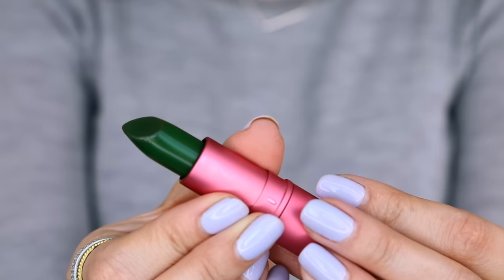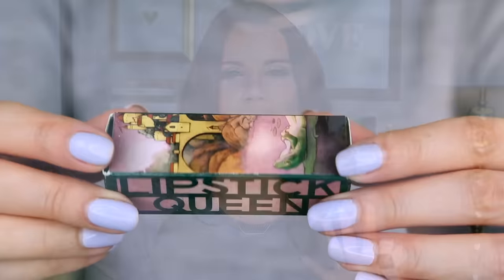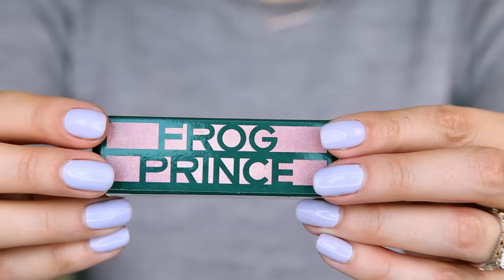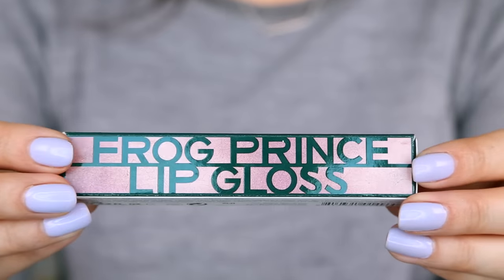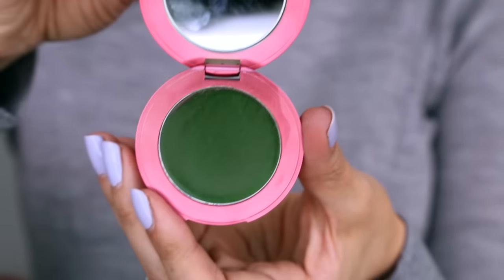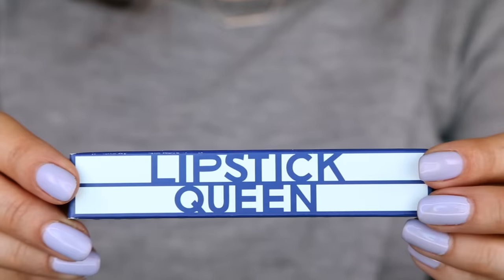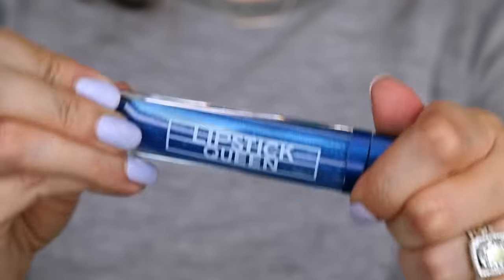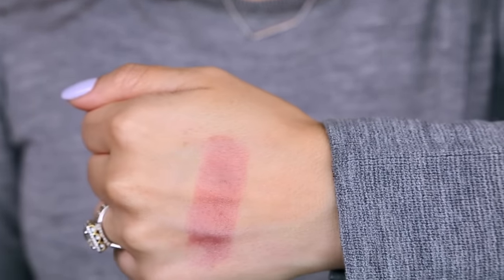MAGIC COLOR CHANGING BLUSH & LIPSTICK ... OMG !!!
Emerald GREEN LIPSTICK and BLUSH that turns into a FAIRYTALE PINK???  Today I test out the color changing cosmetics by Lipstick Queen to see why they're sold out everywhere.   Please click the"Like" button if you enjoyed.   xo's ~ Tati

✔  PRODUCTS MENTIONED ~
Frog Prince Lipstick  $25
Frog Prince Lip Gloss  $25
Frog Prince Blush  $24
Hello Sailor Lipstick $25
Hello Sailor Lip Gloss $25

1905 Wilcox Ave.